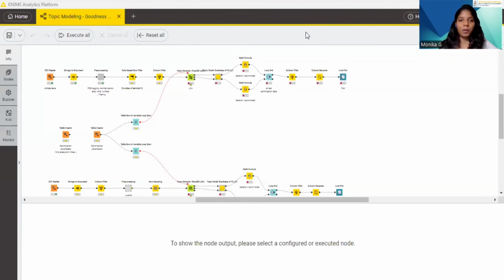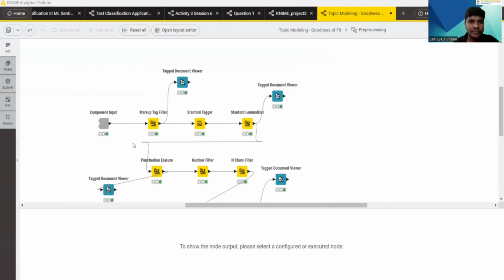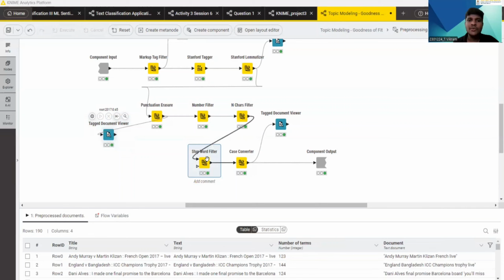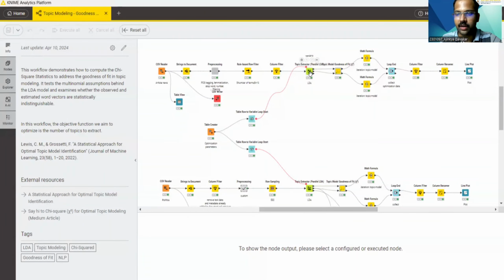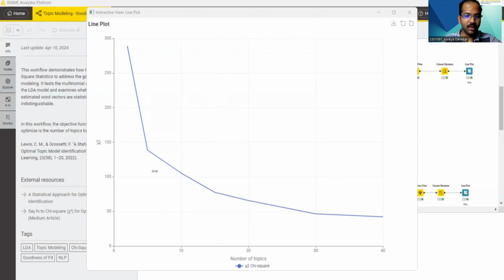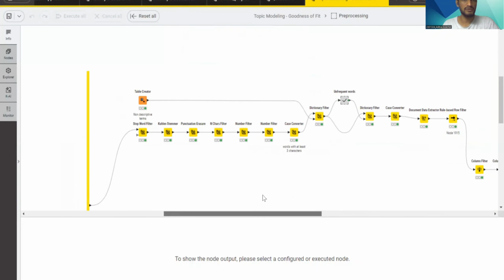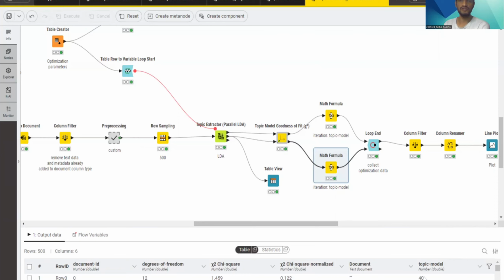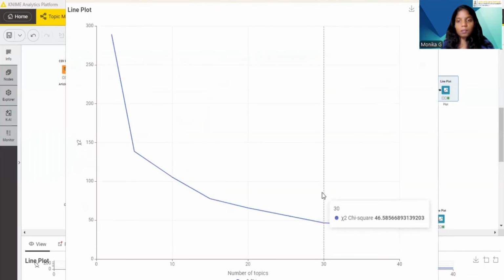Knime Workflow for topic modelling - optimising the no of topics selected.